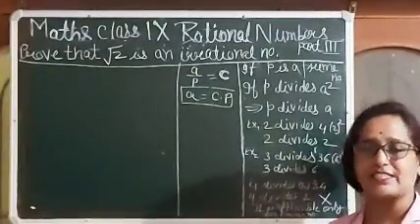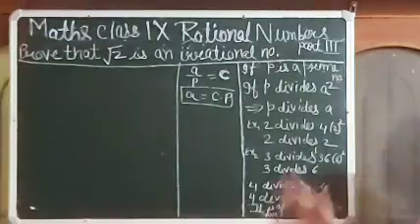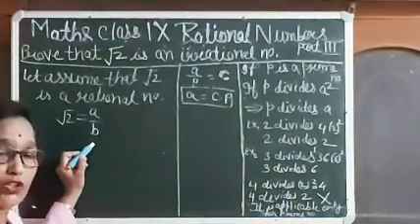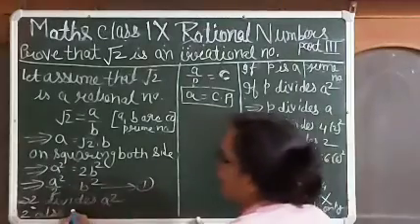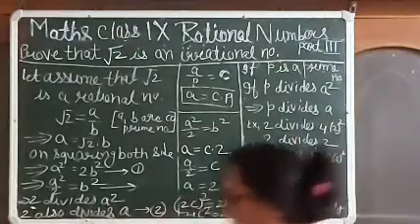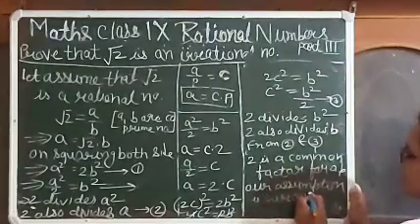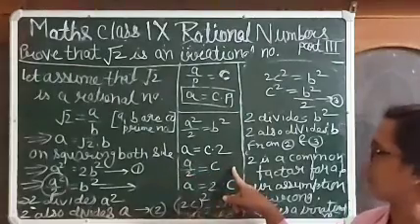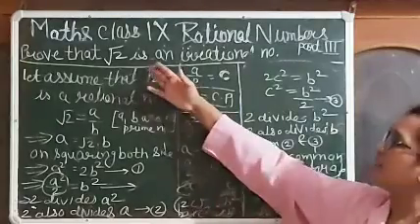Mathematics Class IX Rational Number Part III, By :Mamta Jain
Class 9, CH.1- Rational No., Part 3